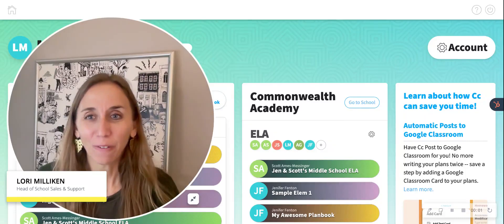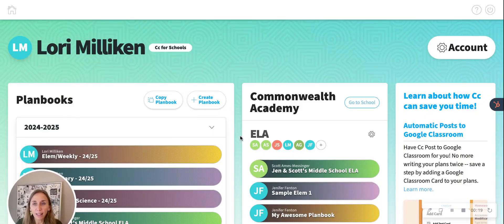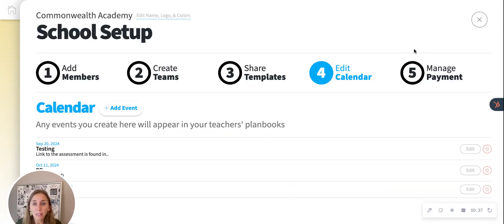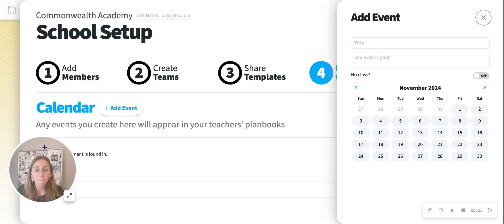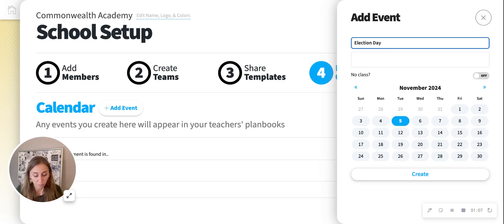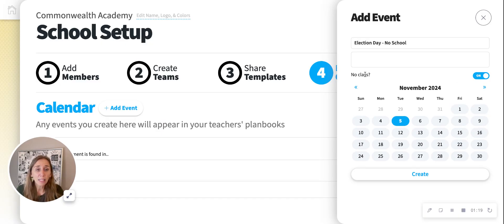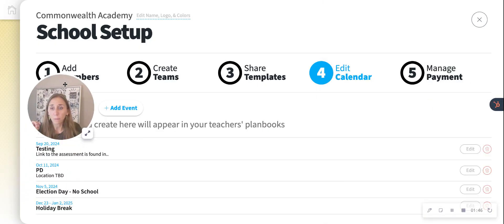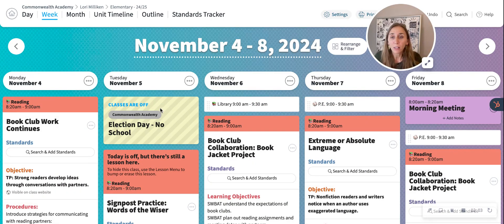How to Add School-Wide Events to Teacher Planbooks | Common Planner Admin Tutorial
Admins, this one’s for you! In this tutorial, Lori from Common Planner walks you through how to add school-wide events—like holidays, PD days, or report card deadlines—so they automatically appear in every teacher’s planbook.

Whether it’s "No School on Election Day" or "Report Cards Due," you’ll see how to update your school calendar in just a few clicks using your Common Planner for Schools account.

🔍 In this video:

- Navigating to the School Setup panel
- Adding org-level calendar events
- Marking days as "No Class" or setting deadlines
- What it looks like from a teacher’s view